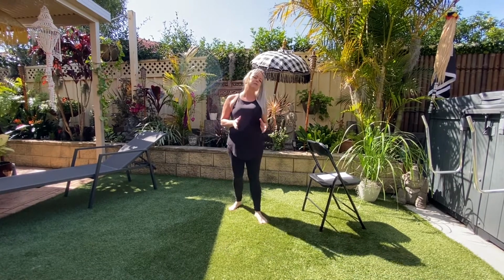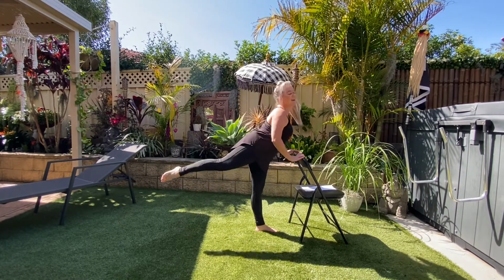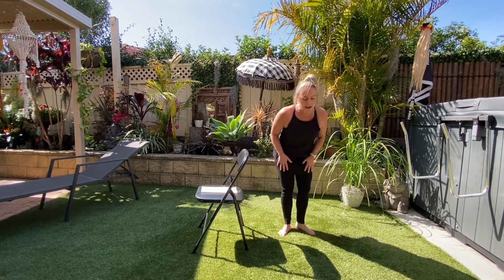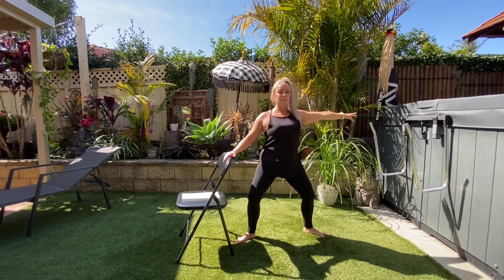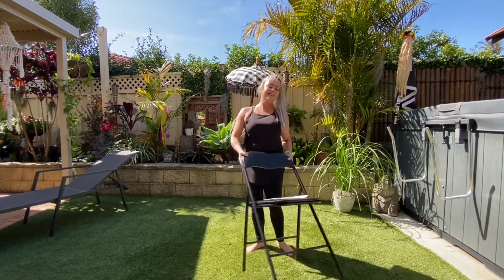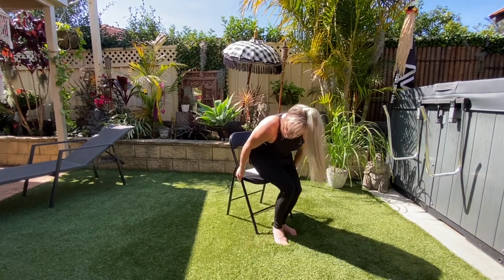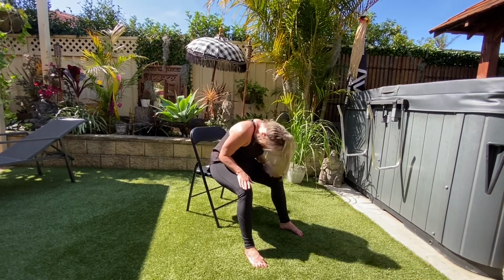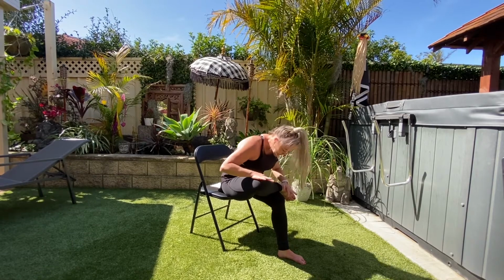Chair Pilates with Belinda ‘21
An achievable chair Pilates class with a focus on wellbeing and core activation!